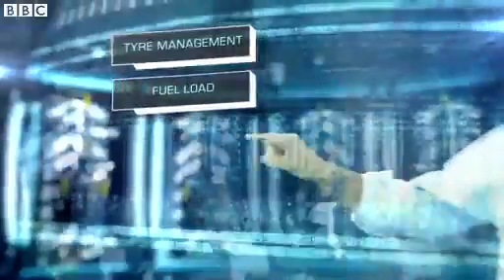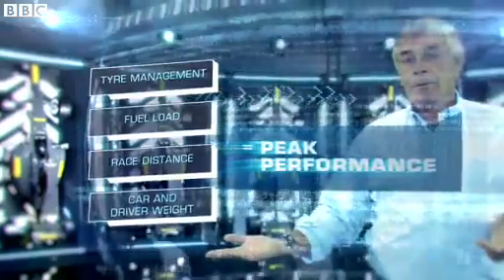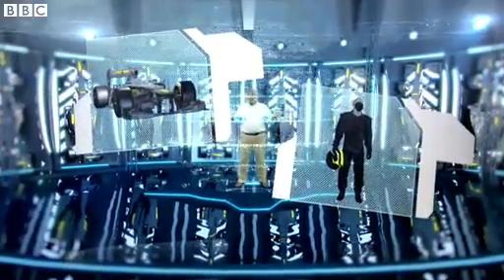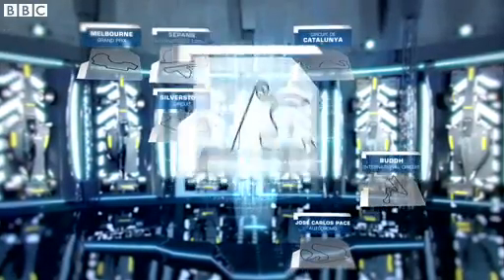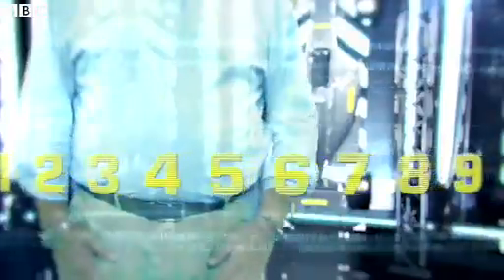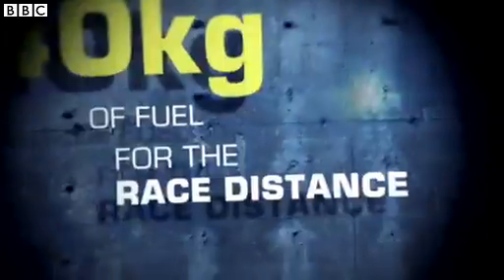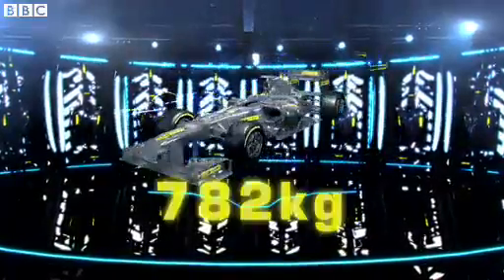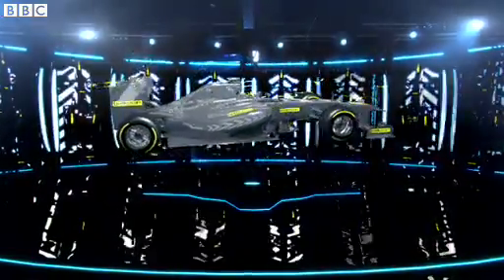Mathematics as important as mechanics to win races: Brazilian GP 2013 - BBC F1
BBC Sport's Gary Anderson explains how a race strategy and the many mathematic calculations that go with it are as important as the car to win races in Formula 1.

Tyre management, fuel load, race distance, and car and driver weight all play an important part in race strategy.